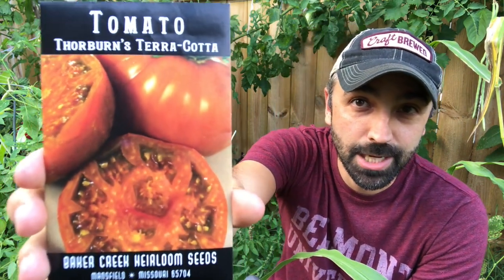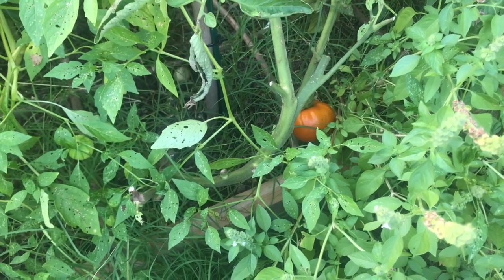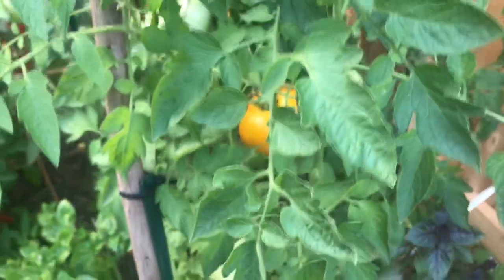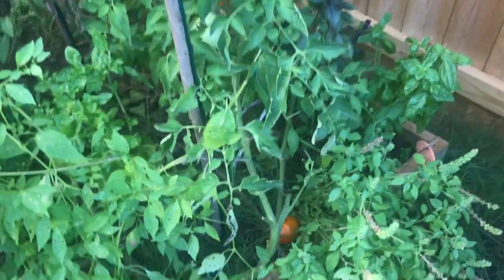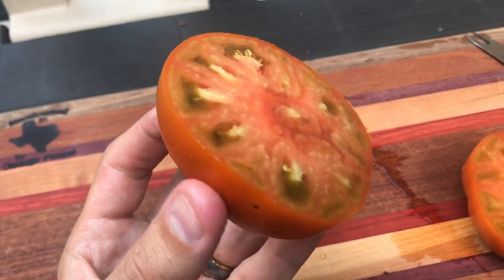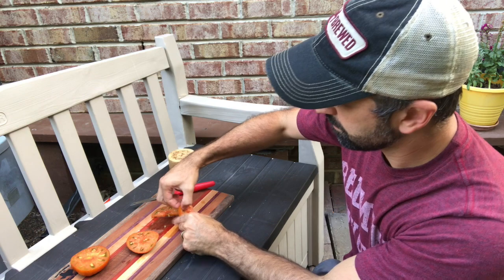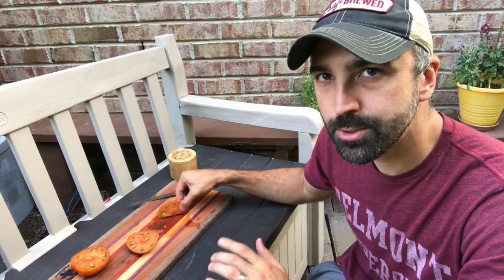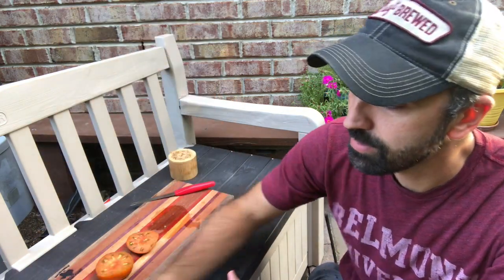Variety Spotlight: Thorburn's Terra Cotta Tomato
Striking color. Deep, rich flavor. Excellent tomato variety!